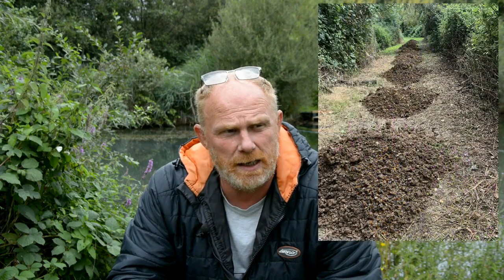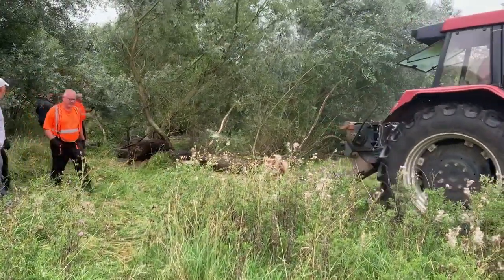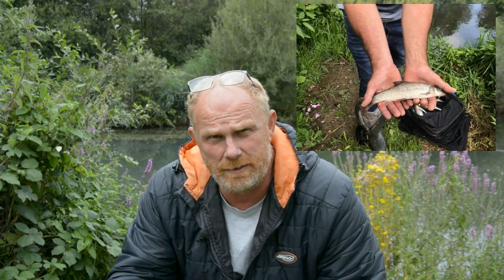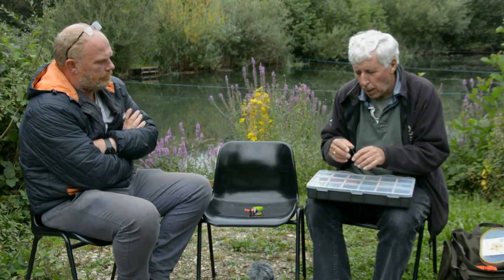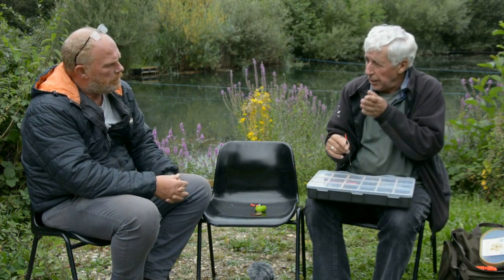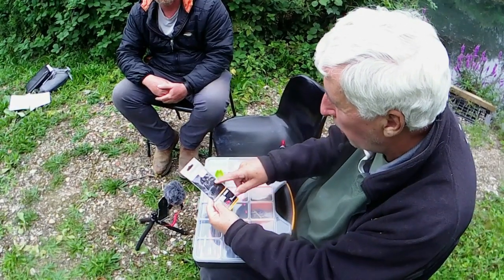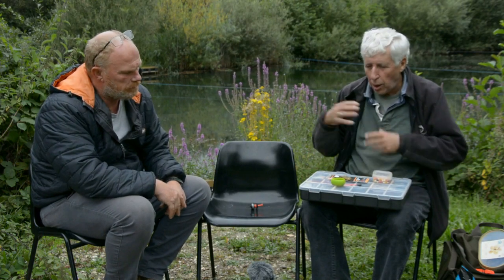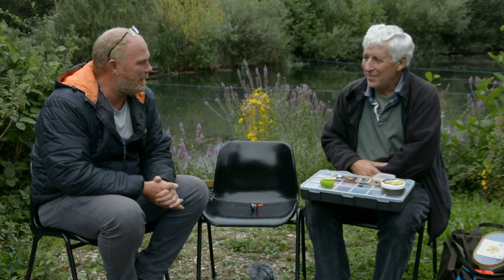August 2021 : RDAA Fisheries Feedback : Latest news from Reading and District Angling Association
This month's review includes:

- August Fisheries review
- RDAA photo competition
- Catching Crucian carp tips
- RDAA fishing prospects for September